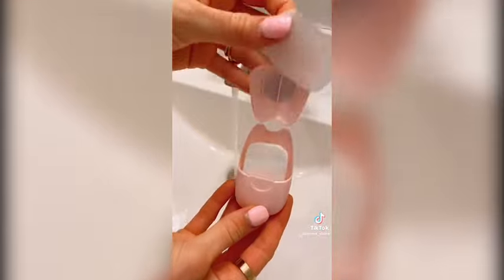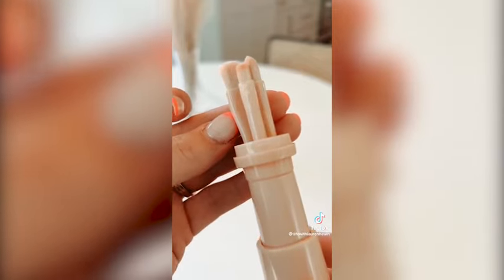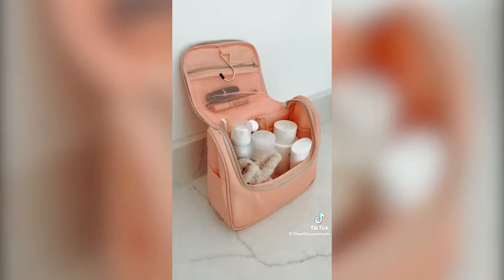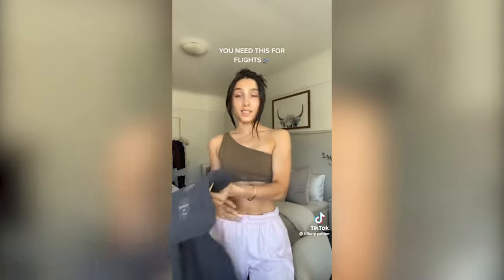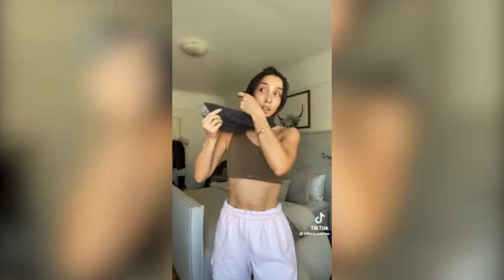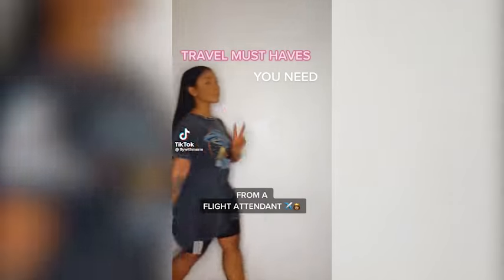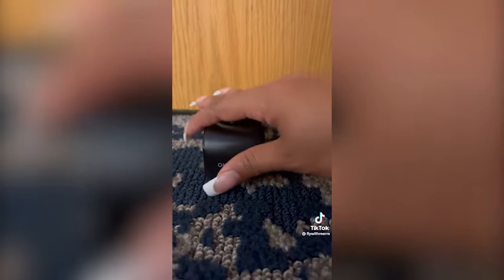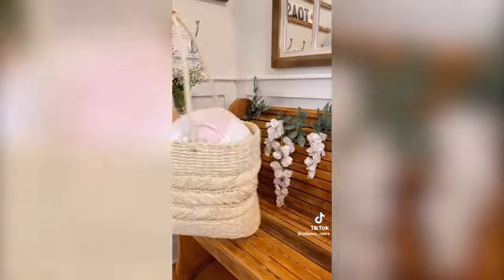AMAZON MUST HAVES 2022 | TRAVEL EDITION | Tiktok Made Me Buy it September | Part 40 Essentials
2022 Amazon Travel Finds and Amazon Must Haves That TikTok Made Me Buy It 🤩 Travel Edition | TikTok Trend Compilation | TikTok Trends

😍Links To All The Products 👇
0:00 - Portable Travel Hangers
0:10 - Soap Sheets
0:19 - Collapsible Travel Mug
0:32 - Small Make-up Brush Set
0:44 - Pink HangingTravel Toiletries Organizer
1:20 - Neck Supporter
2:09 - Door Stop Alarm
2:35 - Sunscreen Stickers Reminder
2:39 - Portable Electric Fan
2:53 - Pill Water Bottle

Hope You Are Having A Good Day! :)